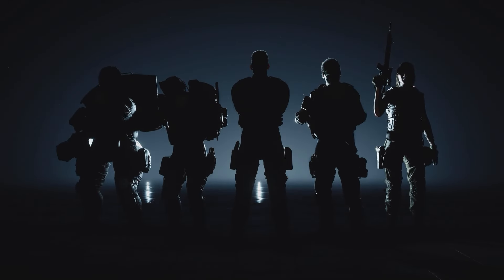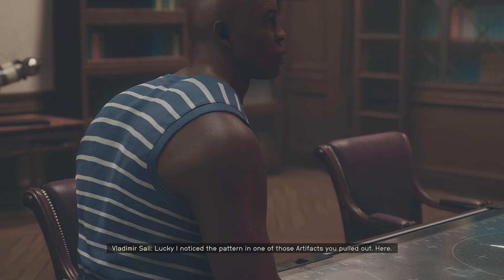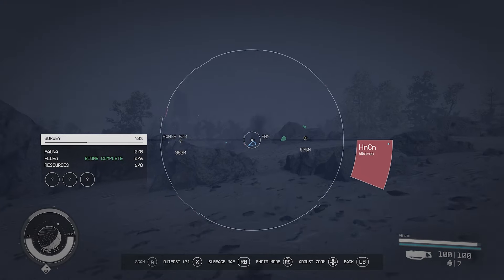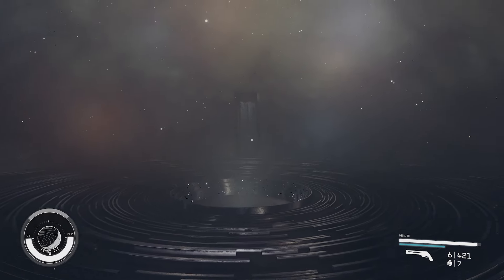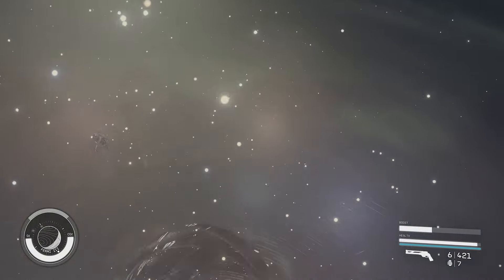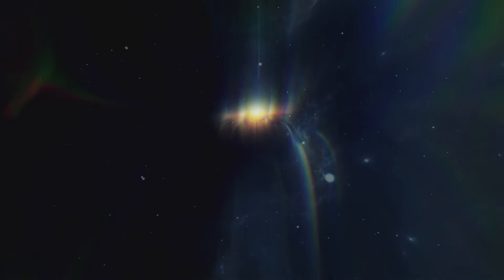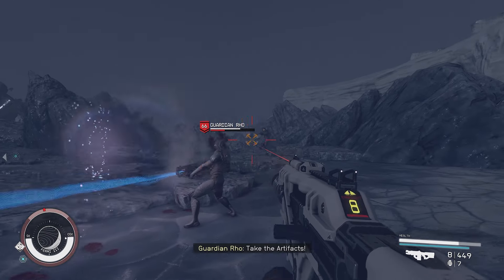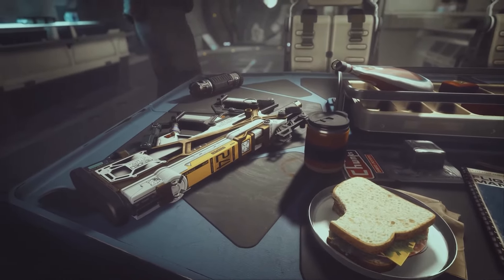StarField - The Mysterious Force: Power from Beyond Fermi III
Power from Beyond: Fermi III

We are heading off in search for anomalies that might bring us closer to knowing the secrets of the universe. Plus getting new powers don't hurt too!!